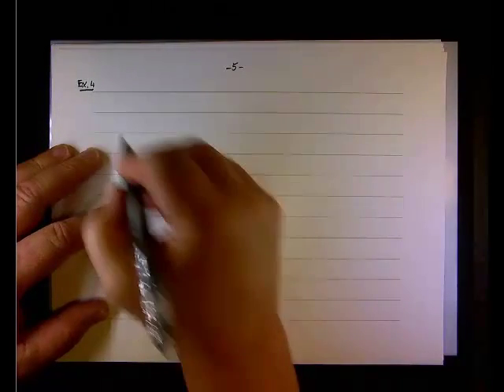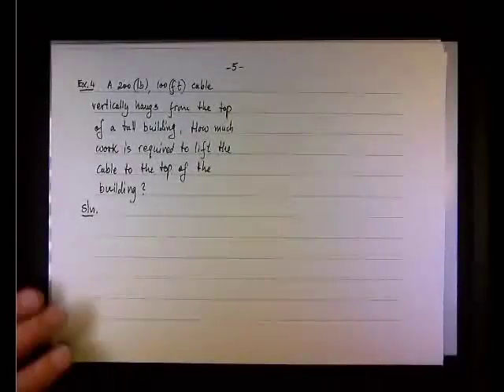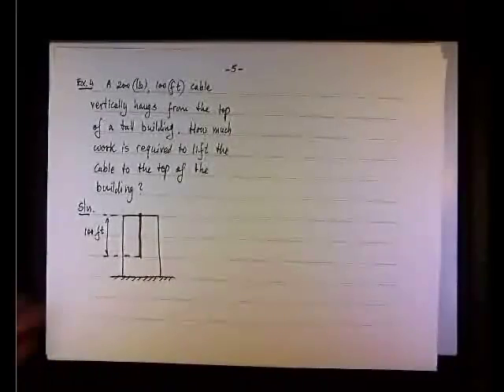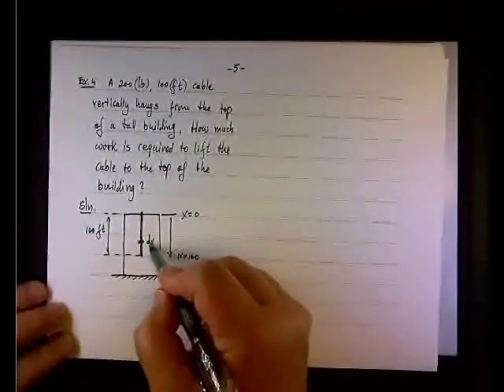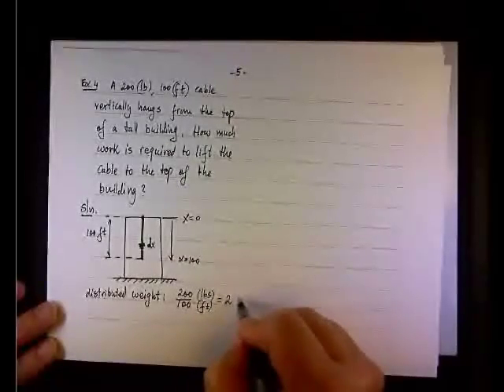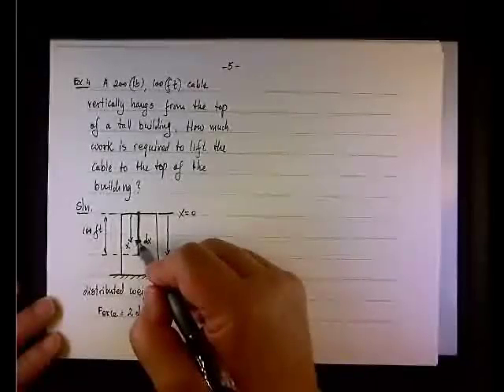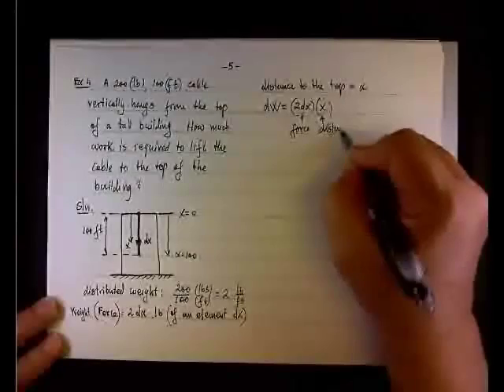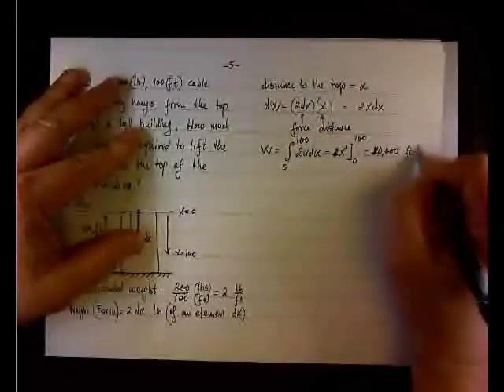Work Example 4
Calculus 2; Work